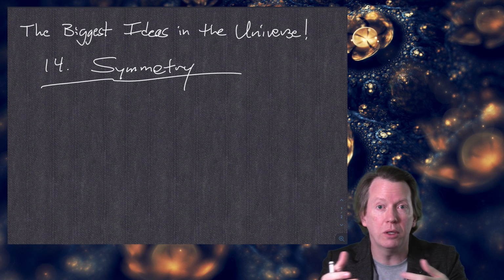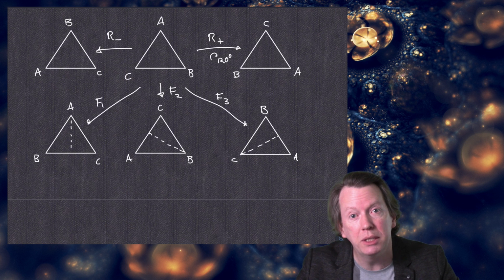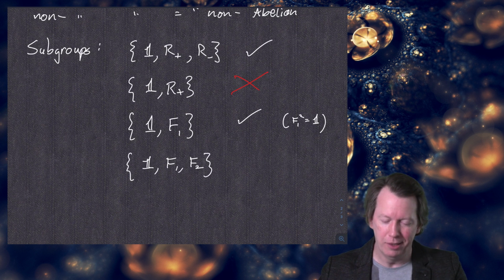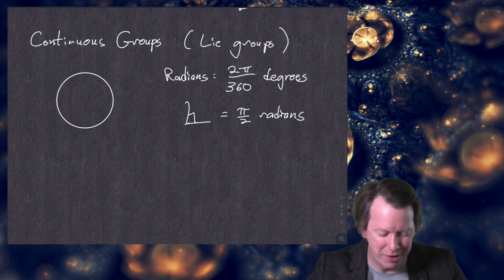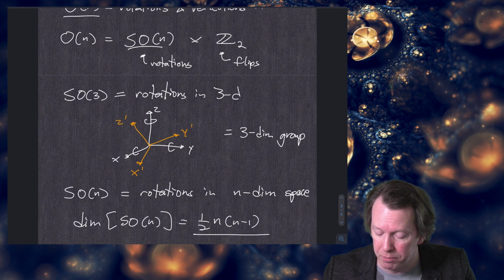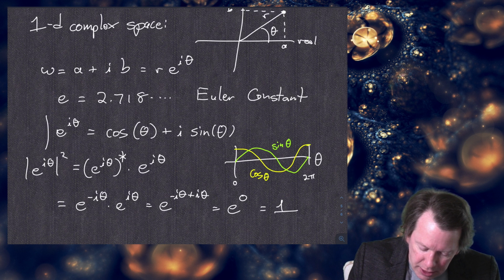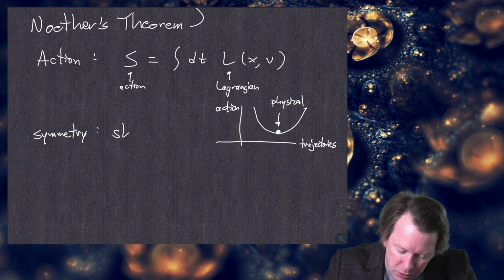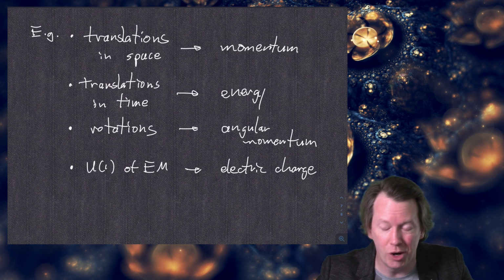The Biggest Ideas in the Universe | 14. Symmetry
The Biggest Ideas in the Universe is a series of videos where I talk informally about some of the fundamental concepts that help us understand our natural world. Exceedingly casual, not overly polished, and meant for absolutely everybody.

This is Idea #14, "Symmetry." Different manifestations of symmetry are at the heart of much of modern physics, so it's worth looking at how we should best characterize it. That's leads us into the mathematics of group theory.